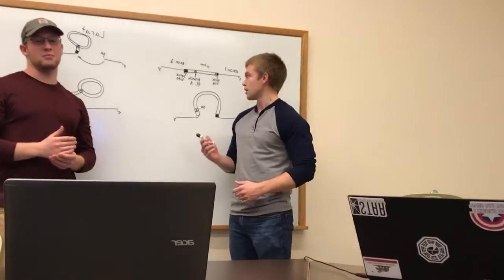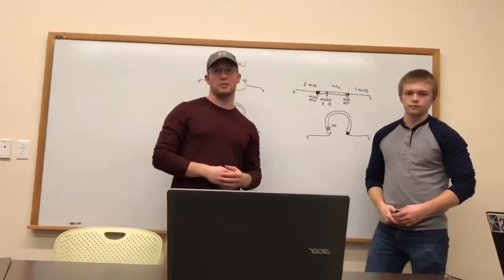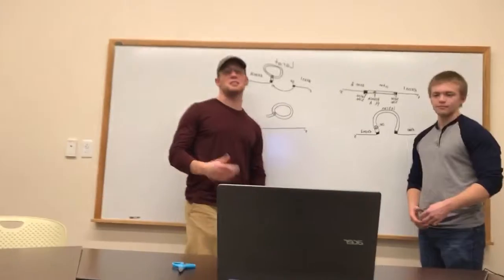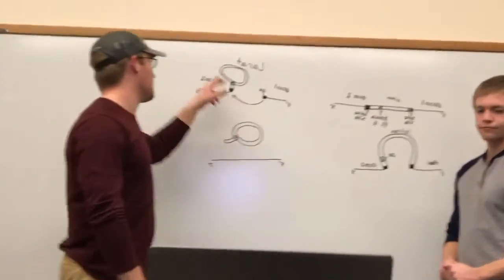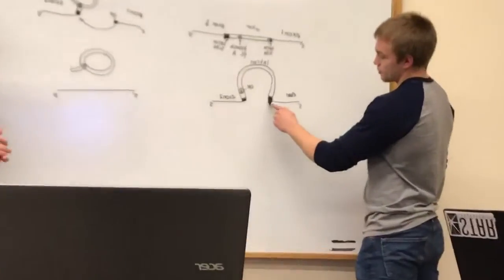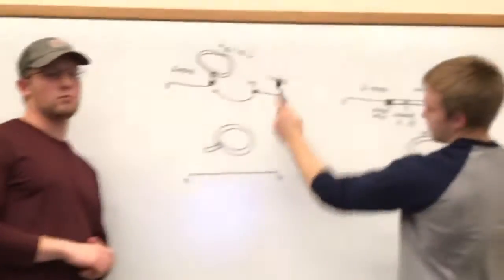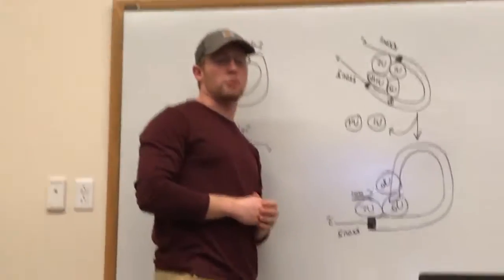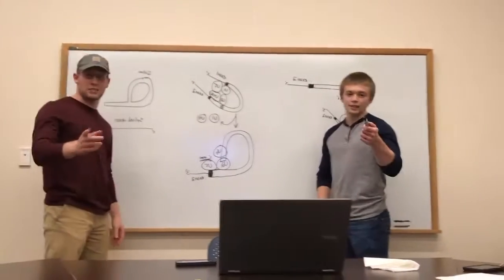Cell Bio Extra Credit Video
Splicing by Travis Anstee, Dan Clark and Robert Murphy